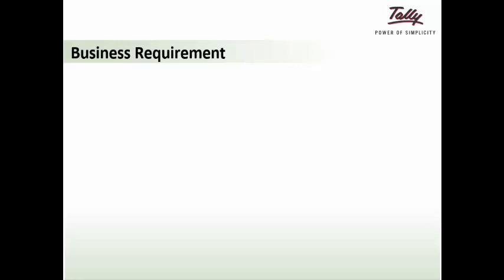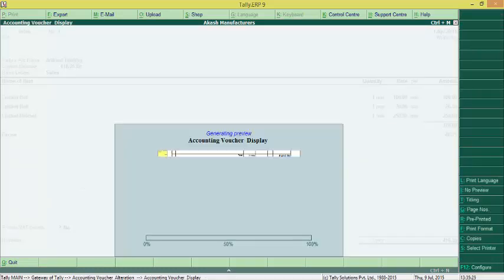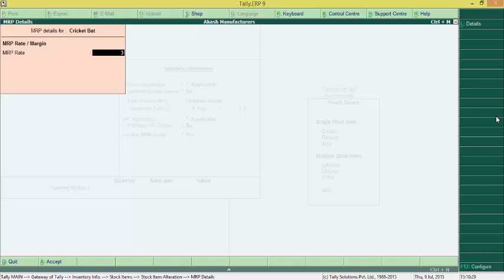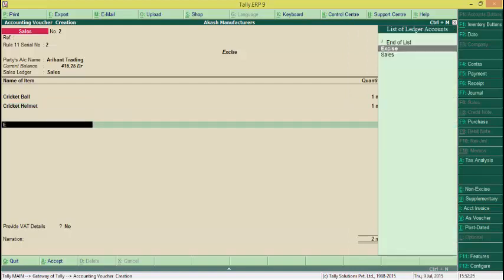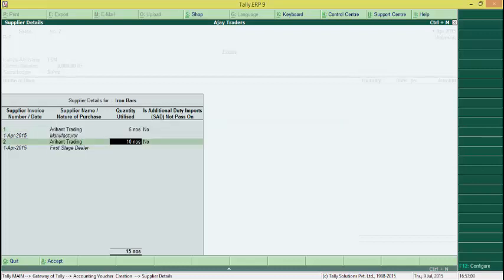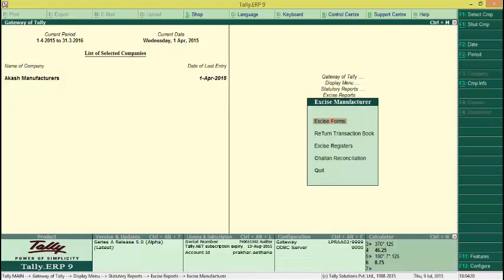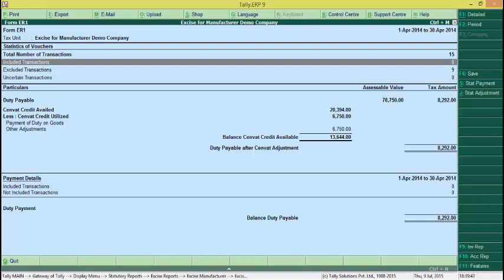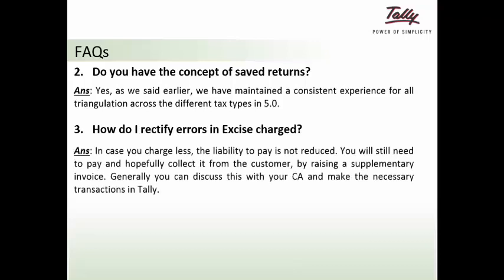Excise (Trader & Manufacturer) Tally.ERP9 5.0 above From Tally Solutions Pvt Ltd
Buy Tally on Mobile
Services : ::
Services : ::
We do not accept any liabilities whatsoever for any losses caused directly or indirectly by the use/reliance of any information contained in this video or for any conclusion of the information. Prior to acting upon this video, you're suggested to seek the advice of your financial, legal, tax or professional advisors as to the risks involved may be obtained and necessary due diligence, etc may be done at your end Excise (Trader & Manufacturer) Tally.ERP9 5.0 above From Tally Solutions Pvt Ltd 123 DISCLAIMER This video is my(Ravi Telugu behalf of Vedanta Educational Academy) general guide meant for learning purposes only. Vedanta Educational Academy in Secunderabad, Hyderabad is a top player in the category Tally Training Institutes in the Hyderabad.
Services : ::
Services : ::
Qualified Faculties
Concept Based Teaching
Personal Attention
Good infrastructure
Backup Classes Support & Regular tests
100% Placement support
Computer Basics
Adv & Prof Excel
Tally.ERP9
Tally18 (2019)
GST
Personality Development
Digital Marketing
Video Editing